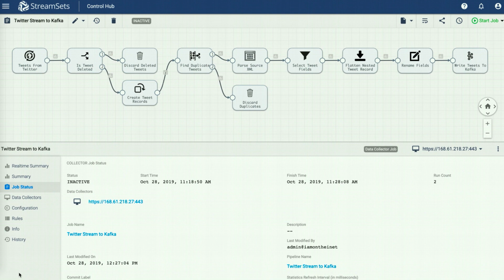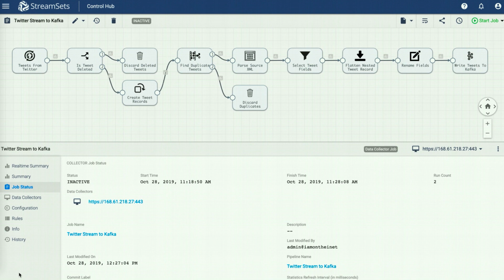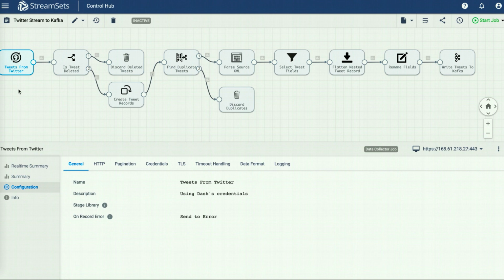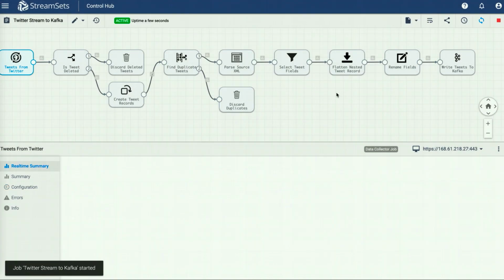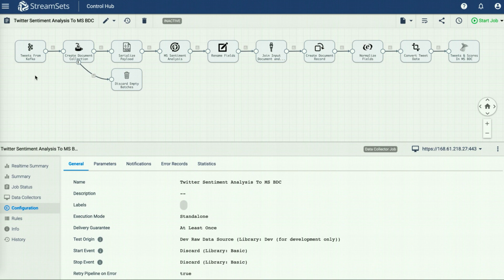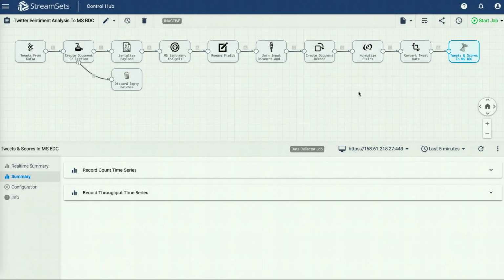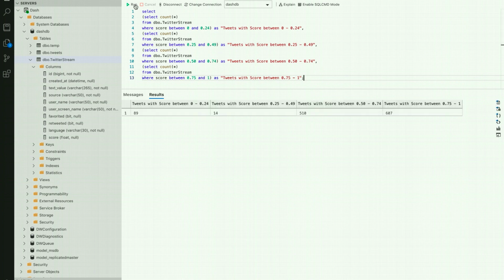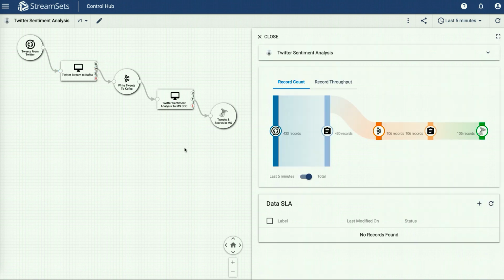Twitter Sentiment Analysis: Microsoft SQL Server 2019 Big Data Cluster And StreamSets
In this video, we've highlighted the integration between Microsoft SQL Server 2019 Big Data Cluster and StreamSets DataOps Platform to perform sentiment analysis on streaming data from Twitter.

Microsoft SQL Server 2019 Big Data Cluster provides greater flexibility in interacting with big data and managing it in a way that makes it easy to use the data for machine learning and other analytical tasks. It allows data team members to deploy scalable clusters of SQL Server, Apache Spark, and HDFS containers running on Kubernetes.

SQL Server 2019 big data clusters enable creating a virtual data hub for users to query data from many sources, structured and unstructured through a single, unified interface via Polybase. StreamSets enhances the data hub by providing a data integration platform for physically moving data from disparate sources, locations, and formats in a continuous and reliable way, allowing you to build a modern data hub driving real time analytics.